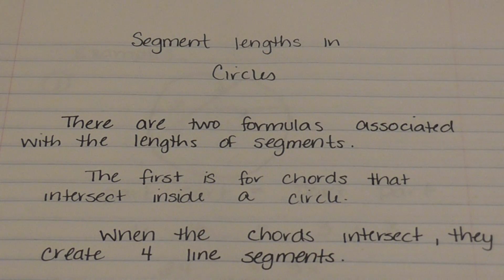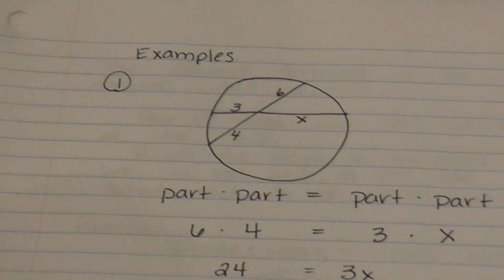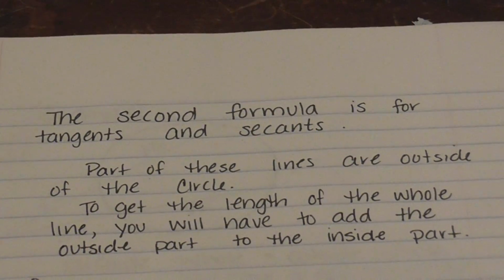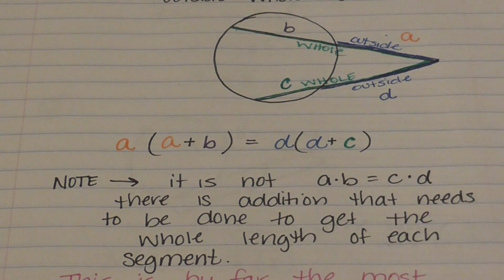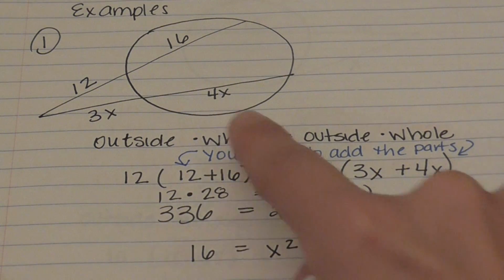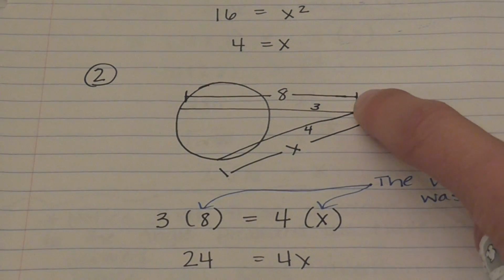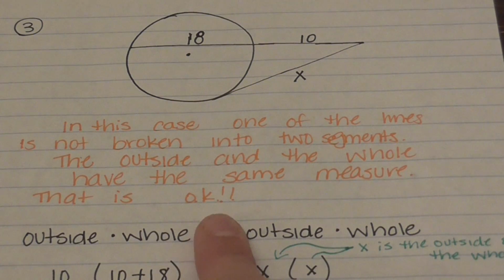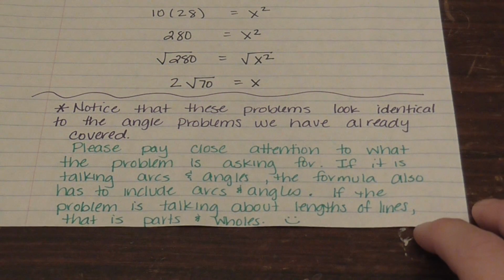segment lengths in circles